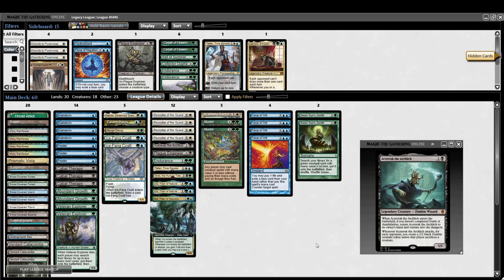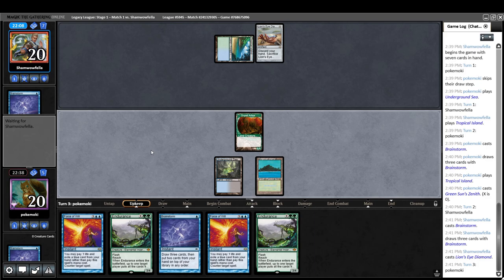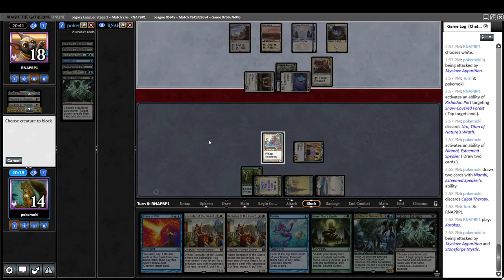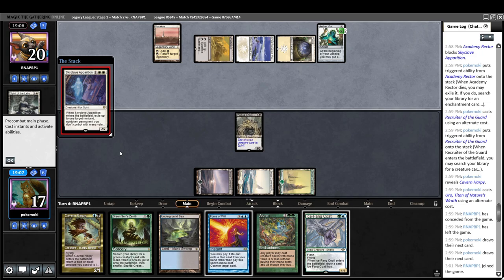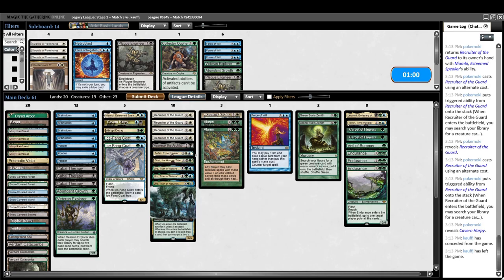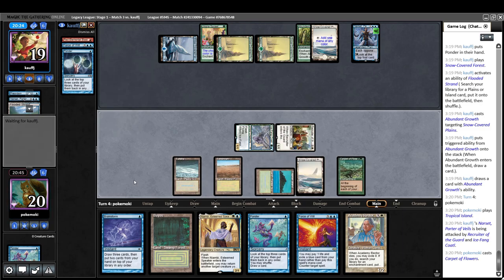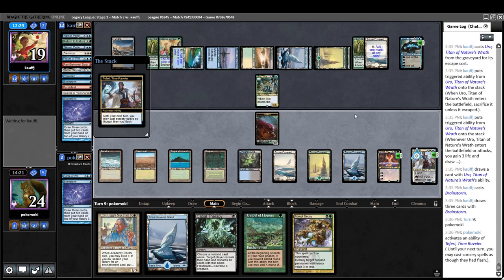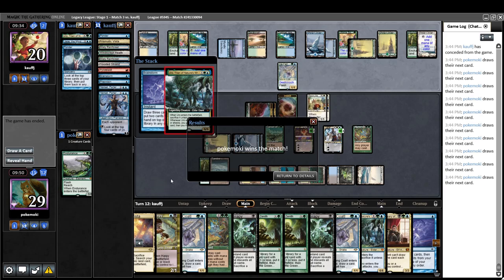MTG Legacy: Aluren got some new toys, let's play with them!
Dech Tech: 00:00
Round 1: 05:07
Round 2: 17:02
Round 3: 35:22
Wrap up: 1:10:14

Text List:
1 Abrupt Decay
1 Plague Engineer
3 Ponder
4 Misty Rainforest
4 Force of Will
1 Cavern Harpy
2 Snow-Covered Island
2 Snow-Covered Forest
1 Snow-Covered Swamp
2 Ice-Fang Coatl
4 Brainstorm
3 Uro, Titan of Nature's Wrath
3 Verdant Catacombs
1 Bayou
1 Prismatic Vista
1 Grist, the Hunger Tide
1 Tundra
2 Aluren
1 Underground Sea
1 Tropical Island
1 Dryad Arbor
1 Niambi, Esteemed Speaker
4 Recruiter of the Guard
2 Abundant Growth
1 Teferi, Time Raveler
2 Veteran Explorer
2 Green Sun's Zenith
1 Savannah
1 Academy Rector
1 Snow-Covered Plains
3 Cabal Therapy
1 Endurance
1 Acererak the Archlich

1 Leovold, Emissary of Trest
1 Force of Negation
1 Containment Priest
1 Veil of Summer
2 Carpet of Flowers
1 Hydroblast
1 Plague Engineer
3 Swords to Plowshares
2 Endurance
1 Collector Ouphe
1 Teferi, Time Raveler